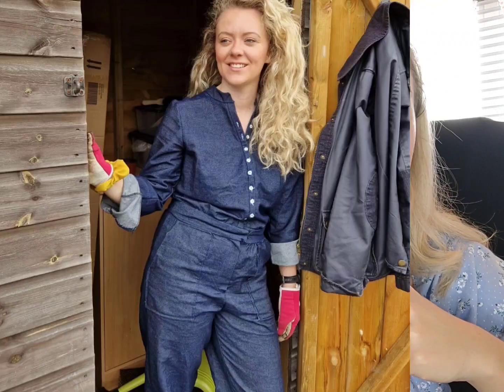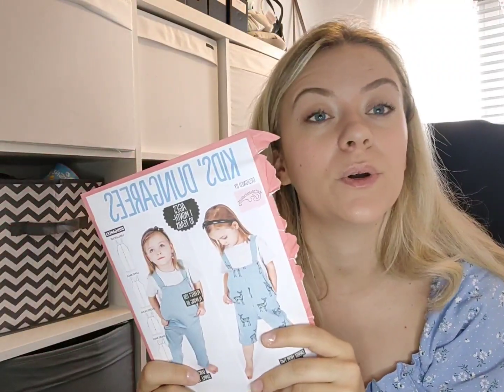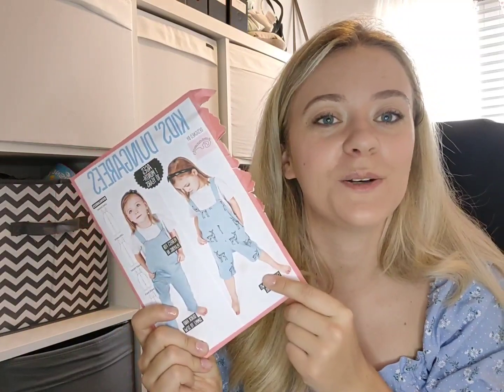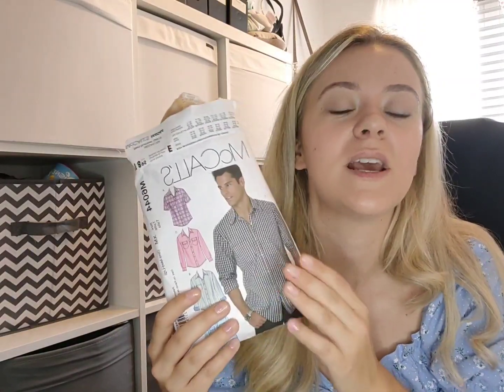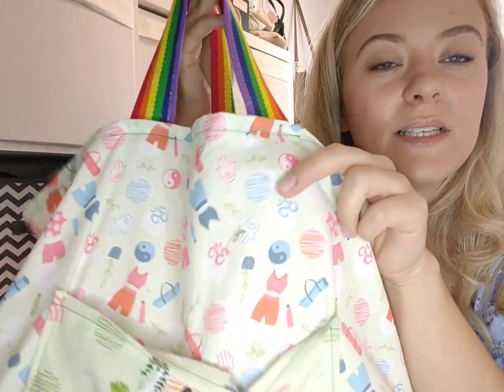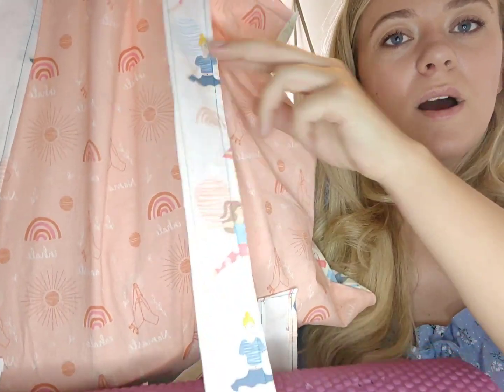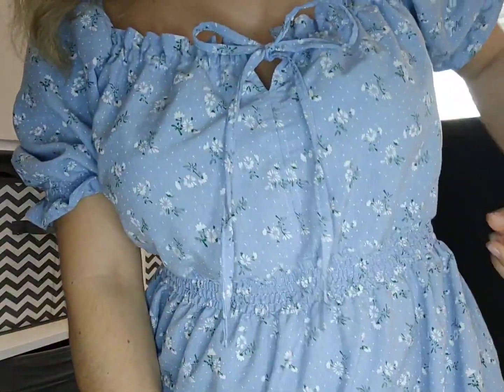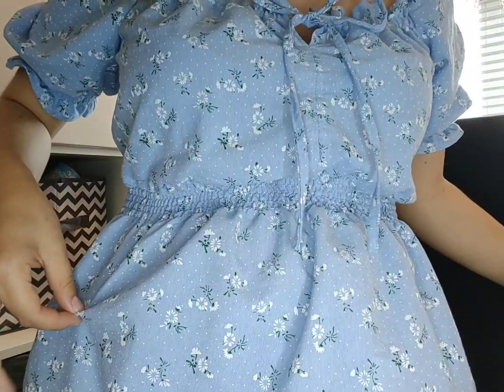Sewing Makes | What I've Been Making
hi!
Catch up on my latest makes in this video, including;
Tilly and the Buttons Mabel
Mens shirt pattern
Jumpsuit Pattern:

Enjoy! x